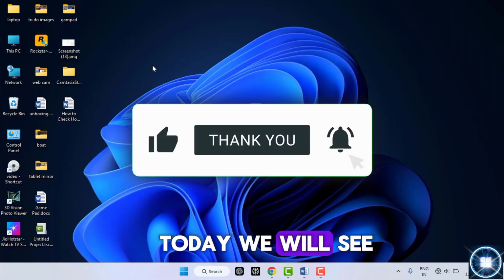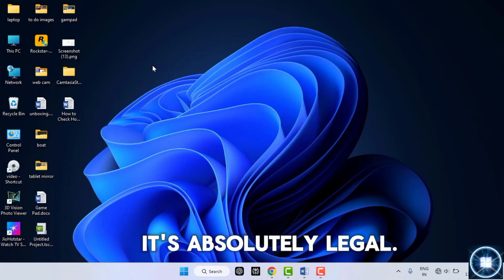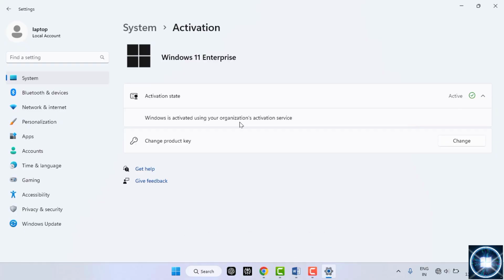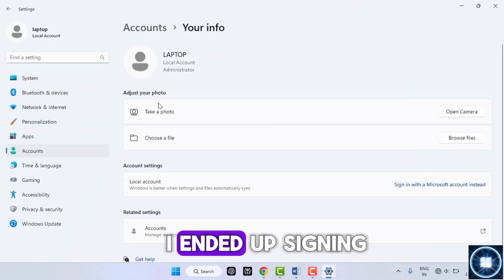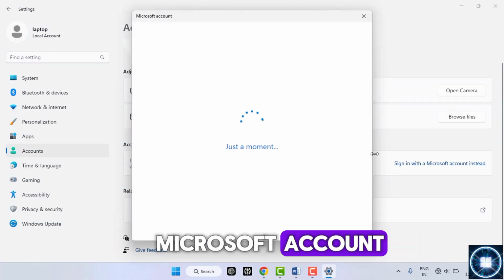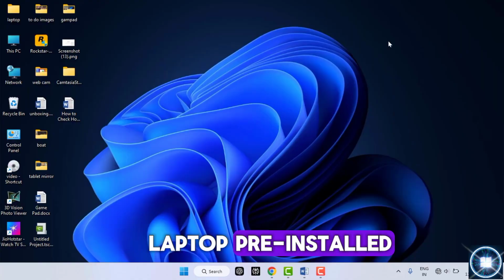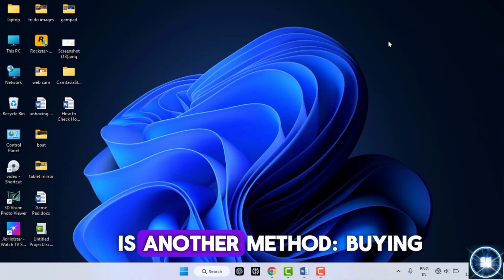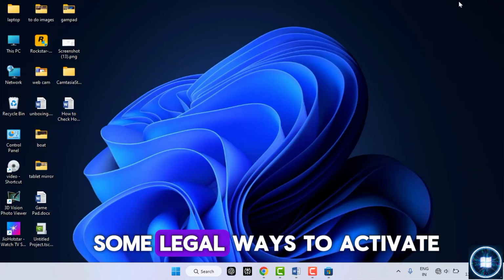How to Activate Windows 10 & 11 (Official Microsoft Methods Only)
Stop risking your PC with fake activation tools!

In this video, I show you the ONLY official ways to activate Windows 10 and Windows 11 safely and legally. Using genuine methods ensures your system stays secure and receives all the latest updates directly from Microsoft.

✅ No third-party tools
✅ No risk of malware
✅ 100% official Microsoft methods

What you’ll learn:
• How to check your activation status
• Method 1: Link your Microsoft account (Digital License)
• Method 2: Buy a genuine license from Microsoft Store
• Why official activation is important for security & updates

This guide is simple, fast, and works for everyone.

Important Note:Always use official methods to protect your PC from malware and security risks.

Timestamps
00:00 Introduction
00:15 Check Activation Status
00:35 Method 1: Link Microsoft Account
01:21 Method 2: Buy from Microsoft Store
01:36 Why Official Activation Matters
01:50 Outro